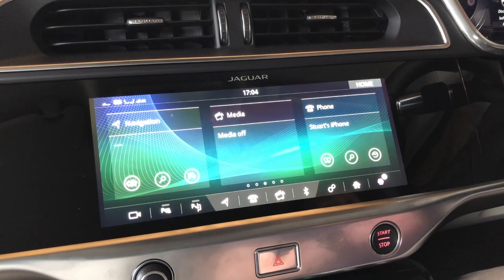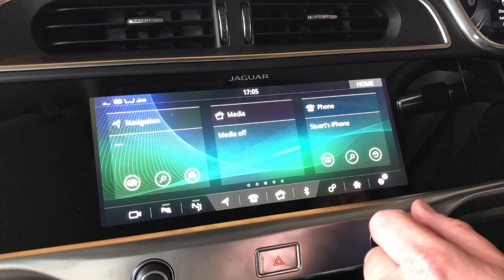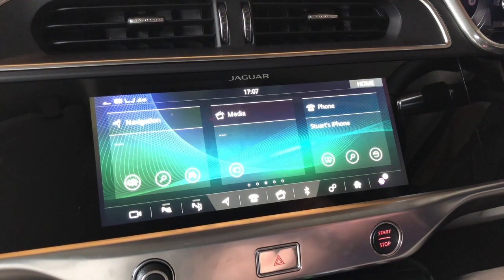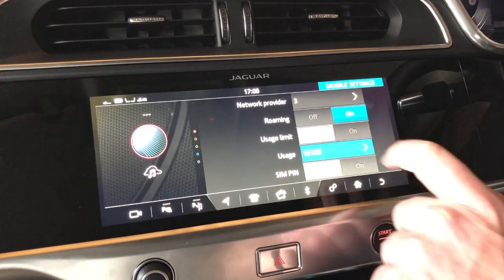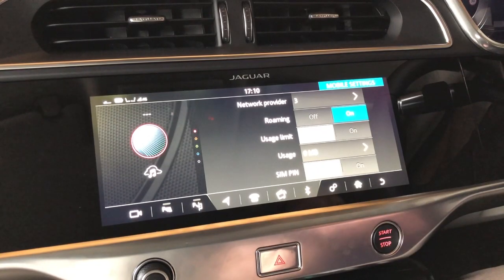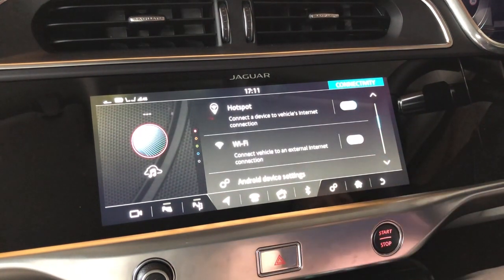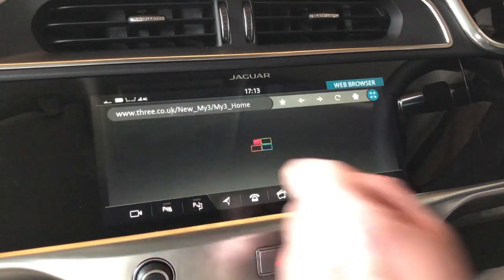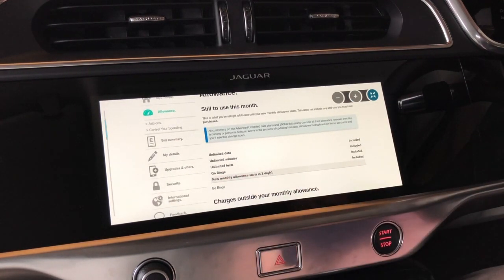Managing SIM's and Data Usage.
How to manage the Ubigi SIM and how to manage a Three SIM without having to remove it and putting it into a phone with a Micro SIM slot, plus other data related stuff.